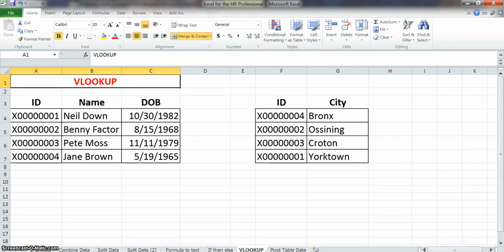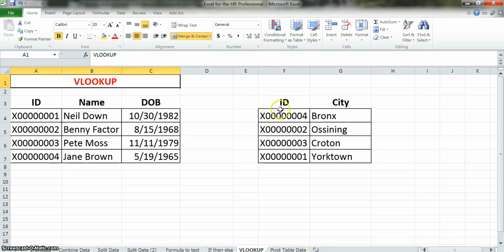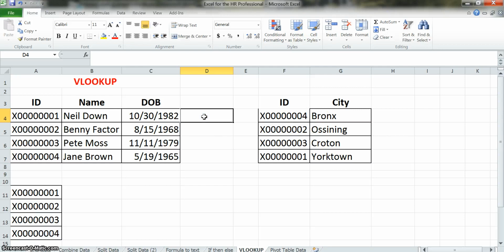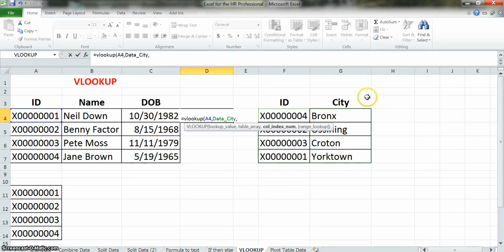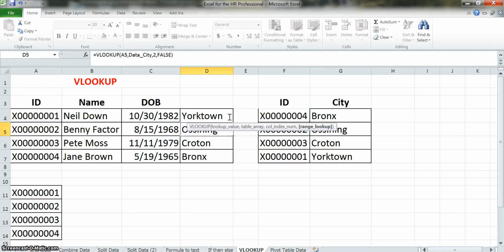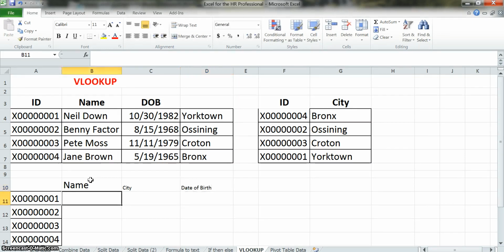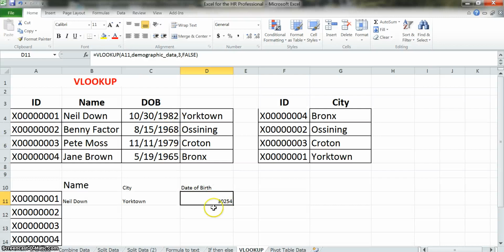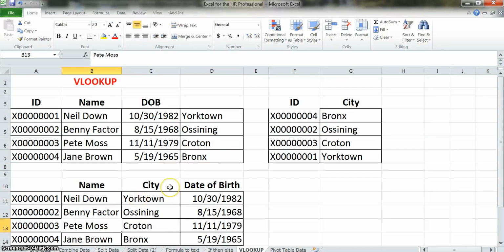VLOOKUP in excel